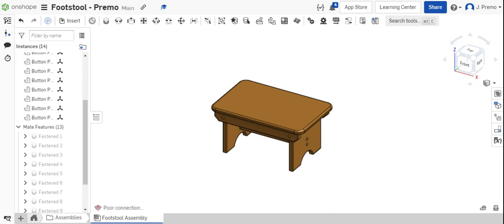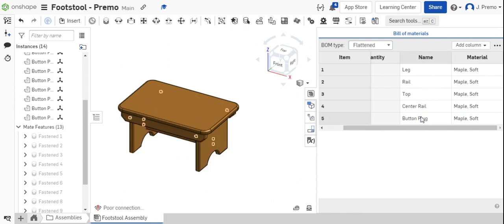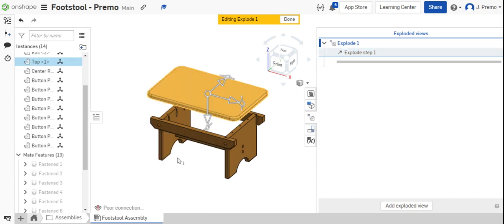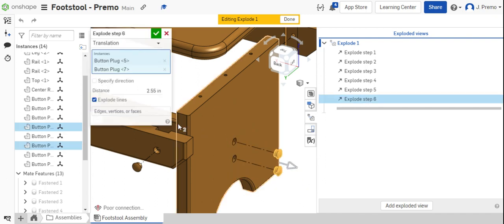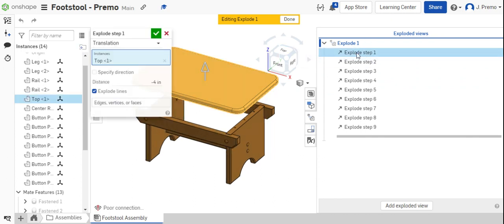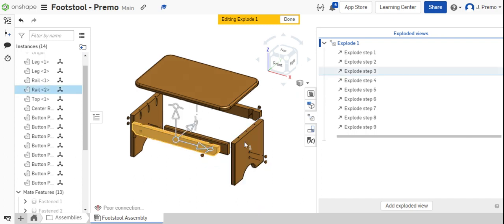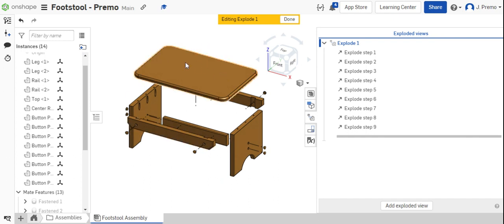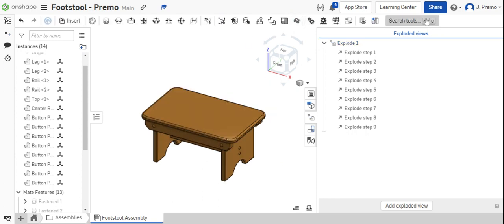Footstool BOM and Exploded View